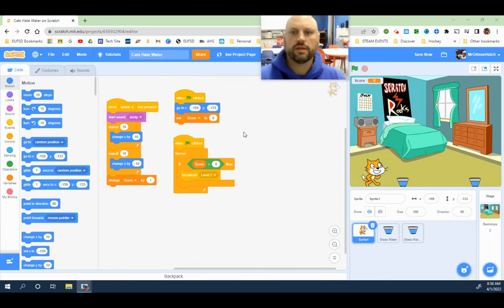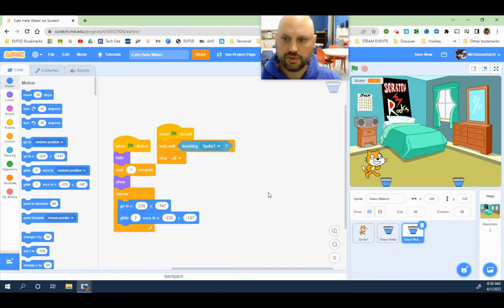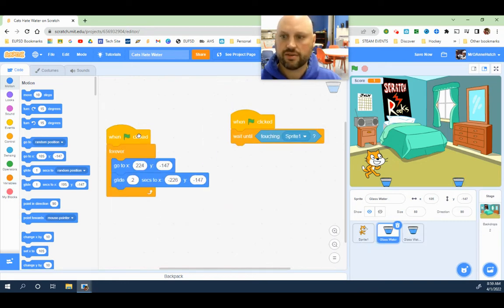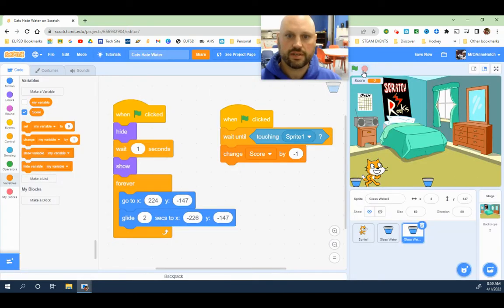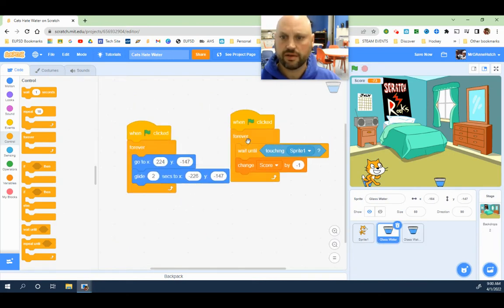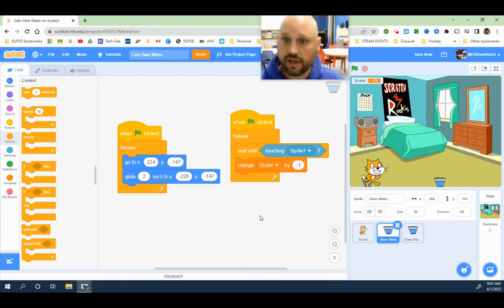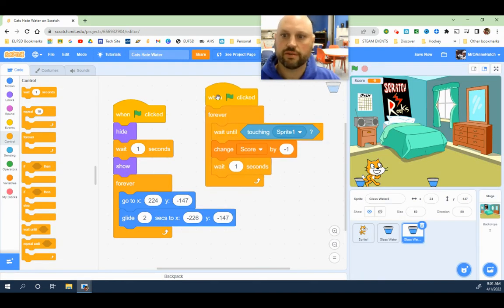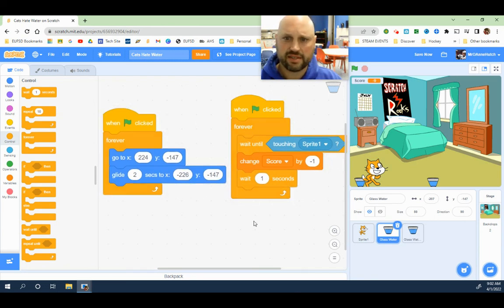Lesson 4 - Making Your Sprite Lose Points in Scratch Coding